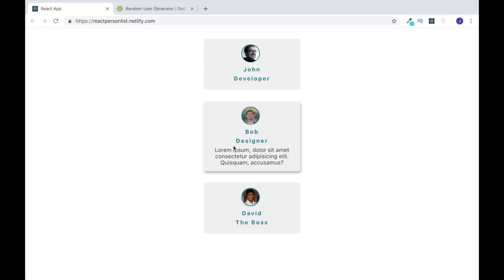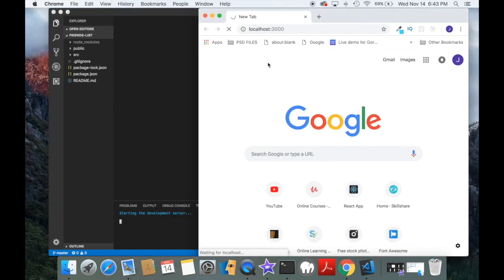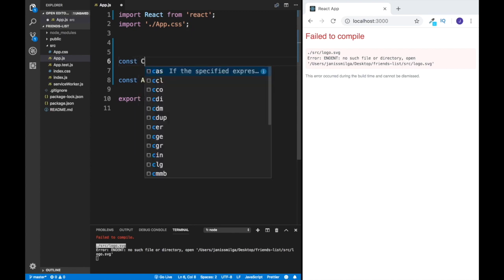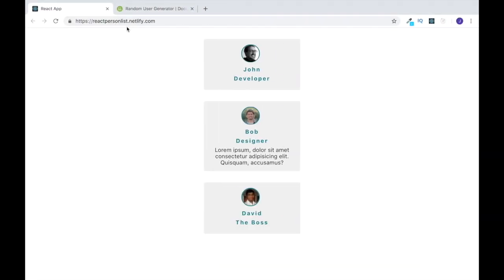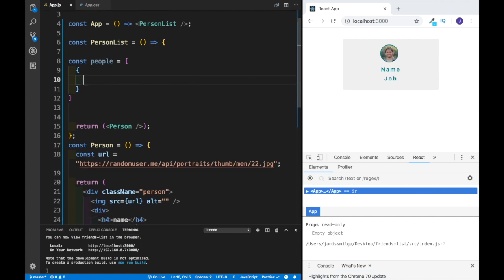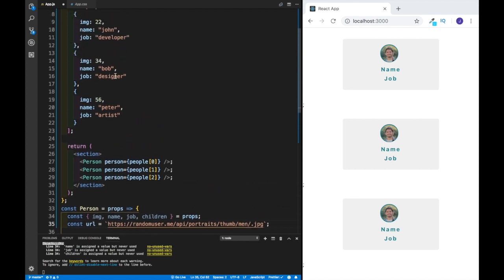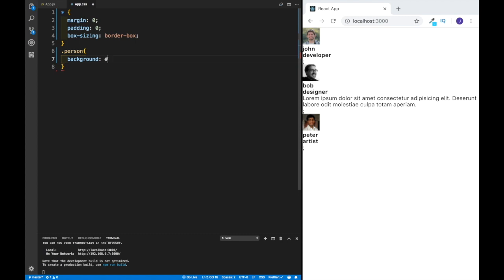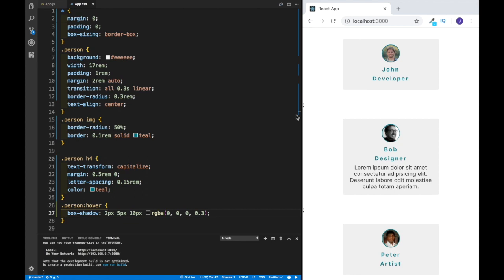React Course - Person List Project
JAVASCRIPT COURSE

BOOTSTRAP COURSE

RESPONSIVE WEBISTES

JQUERY COURSE

FLEXBOX COURSE

GRID COURSE

JAVASCRIPT COURSE

BOOTSTRAP COURSE

RESPONSIVE WEBISTES

JQUERY COURSE

FLEXBOX COURSE

GRID COURSE